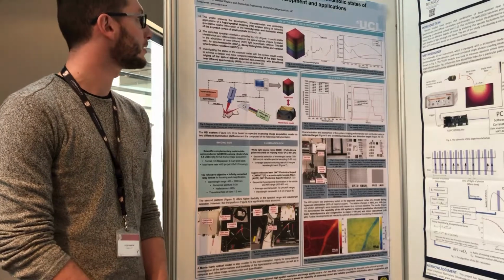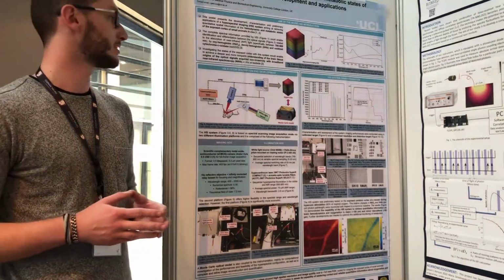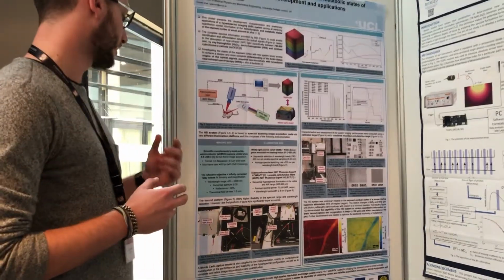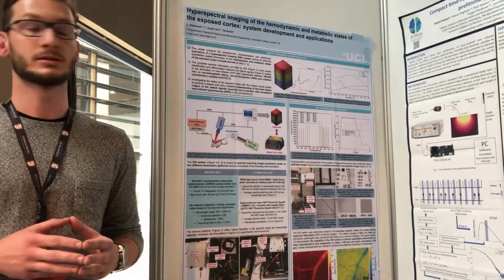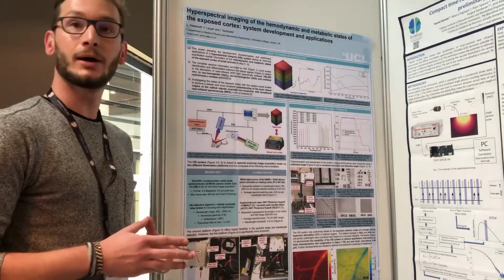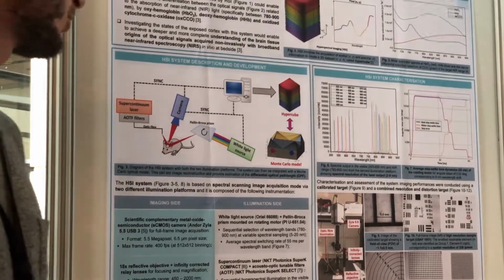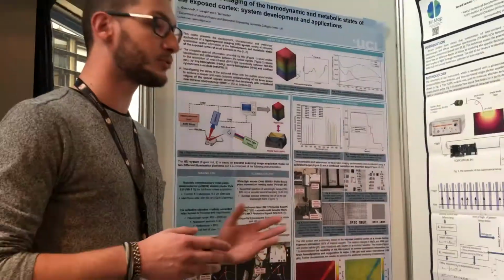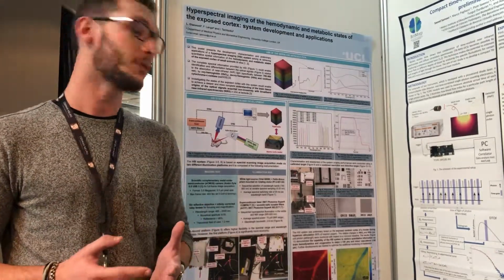ESR11 Luca Giannoni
Luca talks about his research project on Imaging the hemodynamic and metabolic states of the exposed cortex.